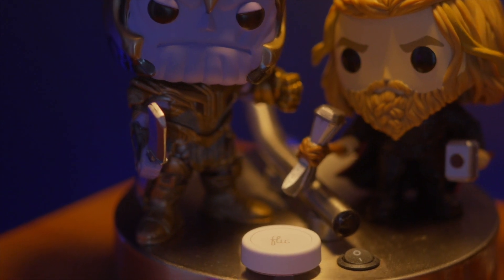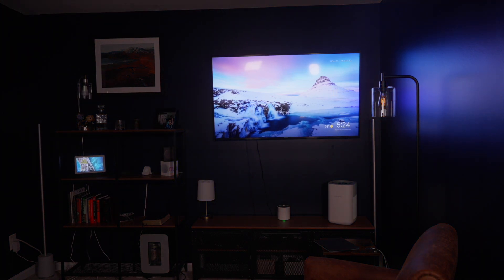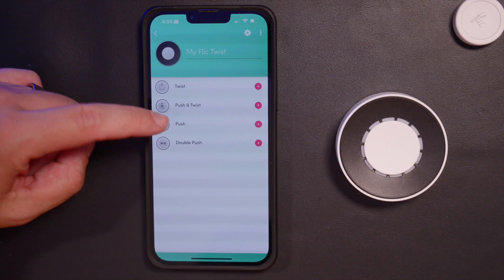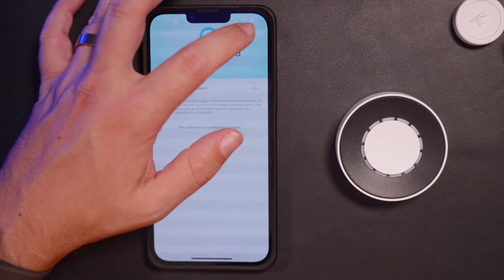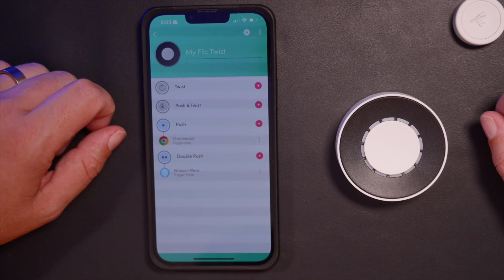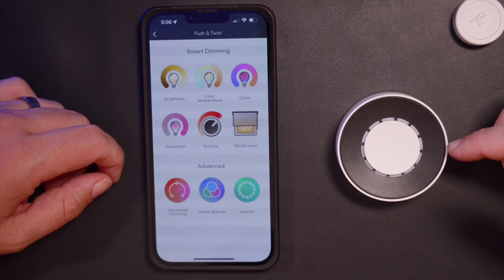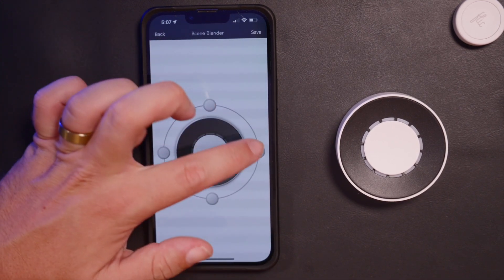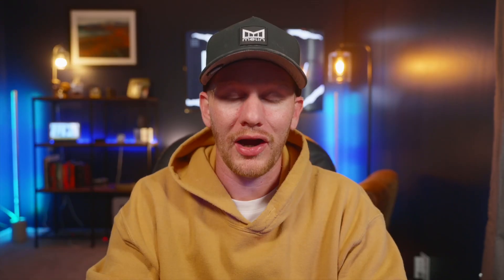Is the Flic Twist the future? Full setup and review!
In this video, we’re take a first look at the Flic Twist and setting it up to control your smart home devices.

→ Flic Twist

→ Flic Button 2

→ Flic Hub

CHAPTERS

00:00 - 01:00 - Demo
01:01 - 02:19 - Intro
02:20 - 03:38 - Features
03:39 - 03:54 - Hub Setup
03:55 - 11:18 Feature setup
11:19 - 13:19 - Final thoughts and outro